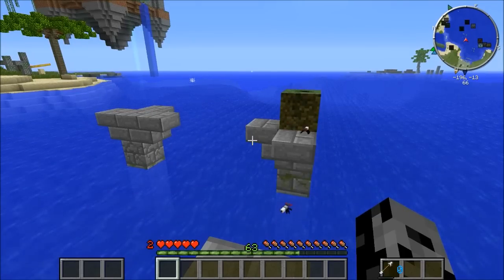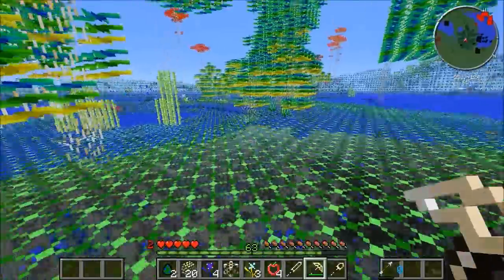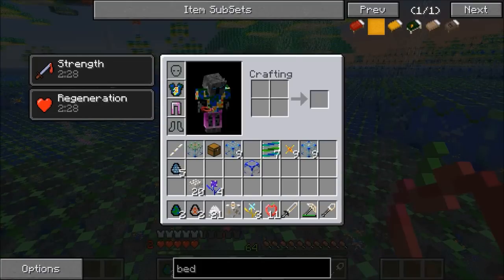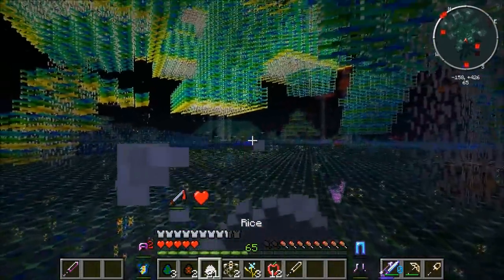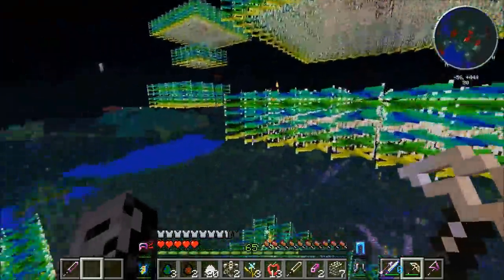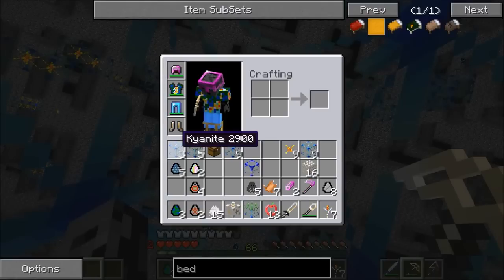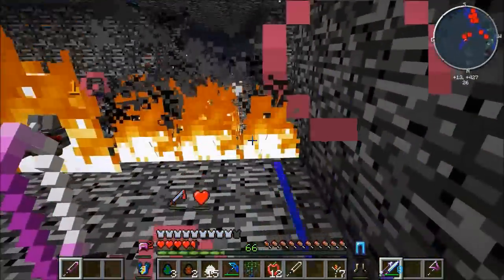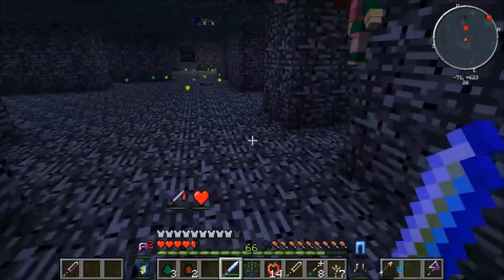Minecraft: Ultimate Adventure - CRYSTAL DIMENSION BOSS! - EPS4 Ep. 35 - Let's Play Modded Survival